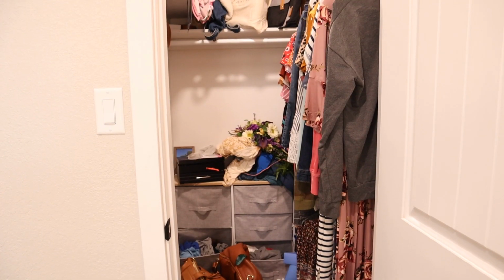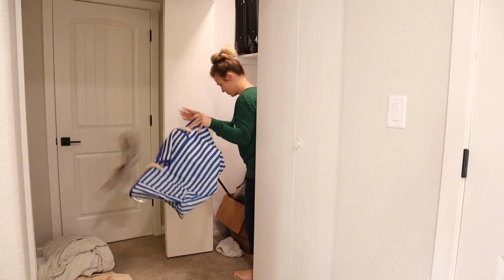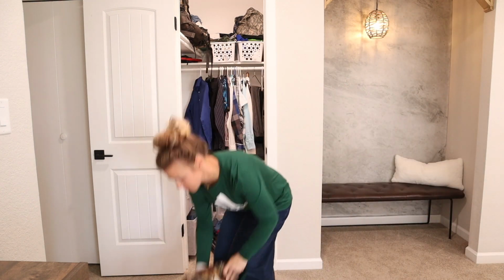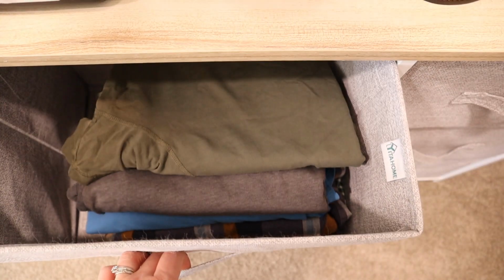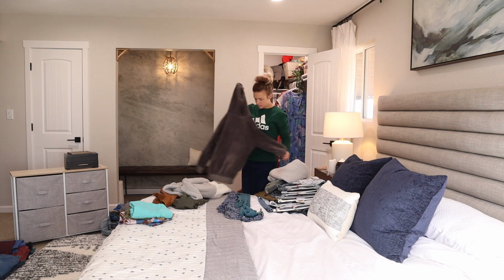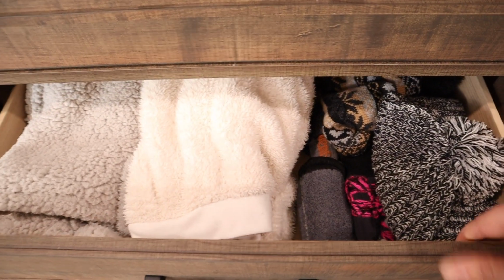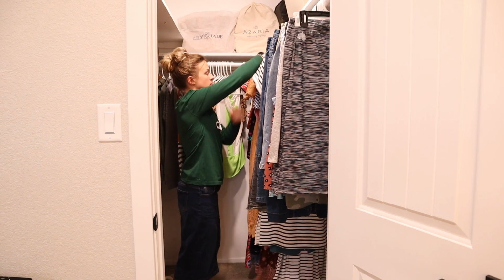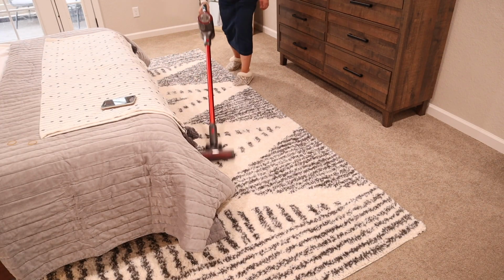EXTREME BEDROOM DECLUTTERING!!🏠 CLEAN, ORGANIZE & DECLUTTER WITH ME 2021 | OUR ARIZONA FIXER UPPER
MASTER BEDROOM DECLUTTERING!! Extreme Declutter, Organize and Cleaning of our renovation house master bedroom to start 2021 off with a lot less clutter! I hope you enjoyed this part 2 to my decluttering series and that they gave you motivation to declutter your house!

Upload SCHEDULE: Tuesday and Saturday

My Roborock Vacuum
Fabric Drawer Dresser
Shoe Rack
Door Handles
Door Hinges
Ceiling Fan
Walmart Curtain Rods (you can find a shorter size in stores)
Navy Pillows
Small throw pillow
Table Lamps